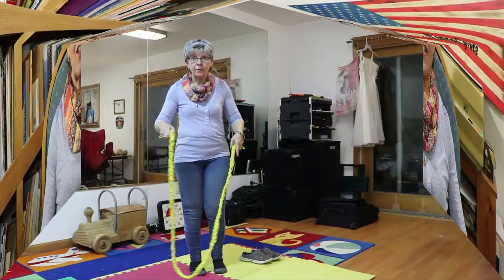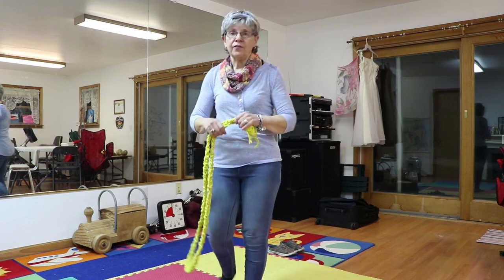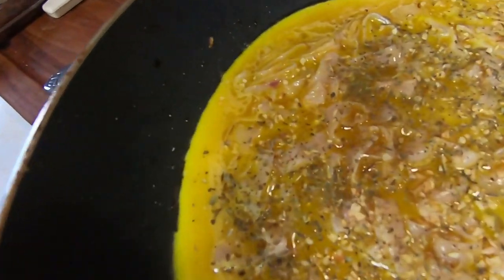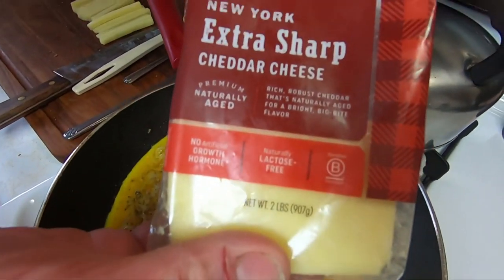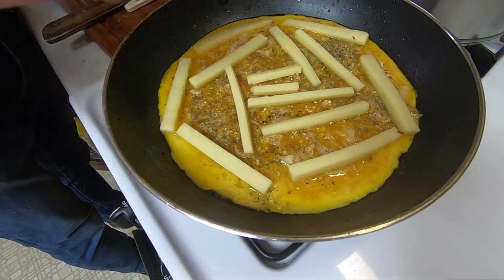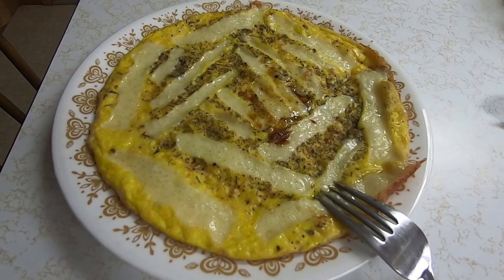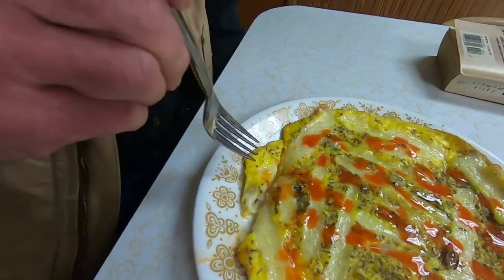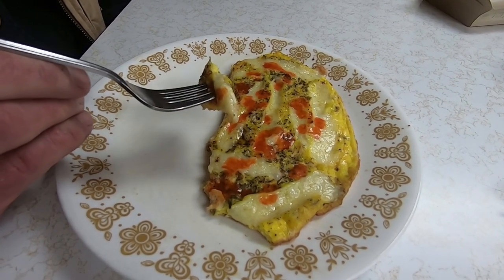Let's Skip Rope Or Jump Rope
Lets skip rope or jump rope, Well, skipping rope at 68 yrs and 11 months, is not easy so I ask  why am I out of breath, well it might be  skipping rope at 68 yrs and 11 months, is a really big challenge.

jump rope challenge and another delicious egg, made by Jim.
the jump rope challenge was started by Chrisitine from changinchris